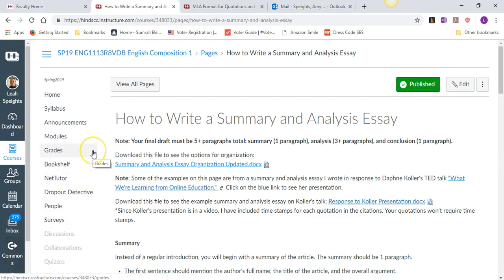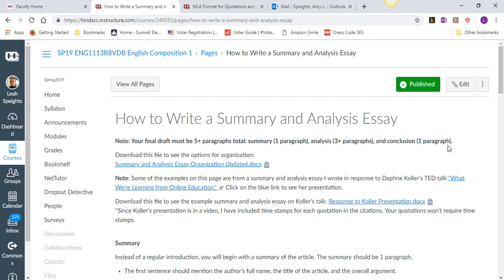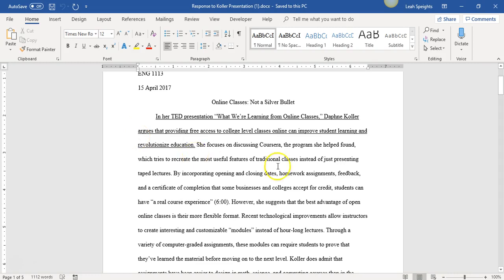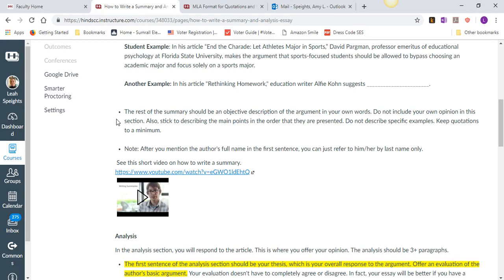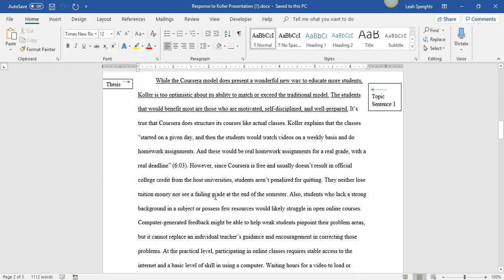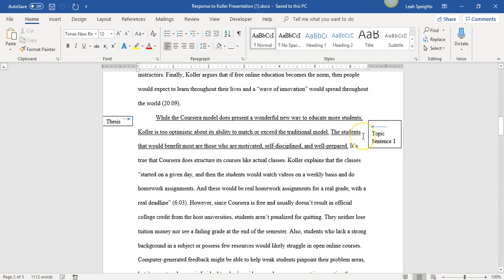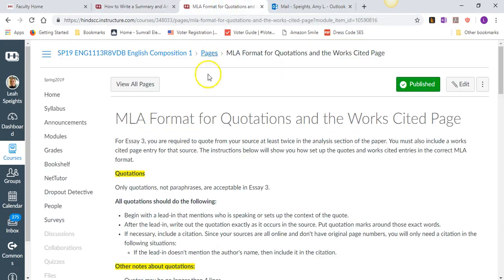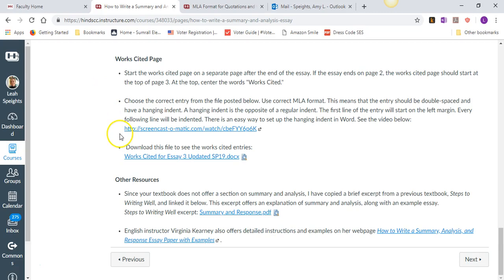How to Write a Summary and Analysis Essay Updated SP19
ENG 1113 (Composition I): How to Write a Summary and Analysis Essay
Essay 3